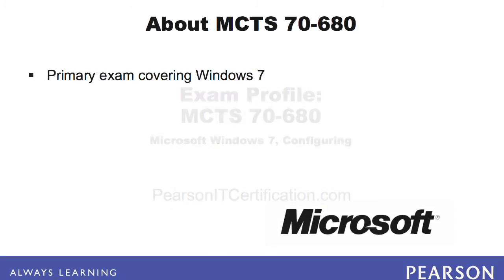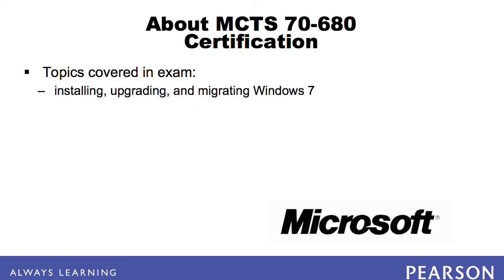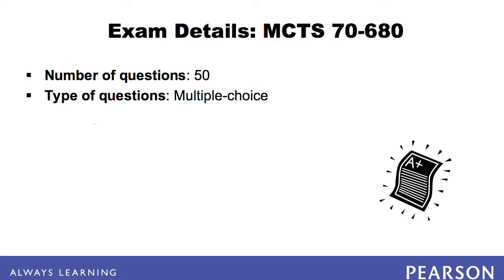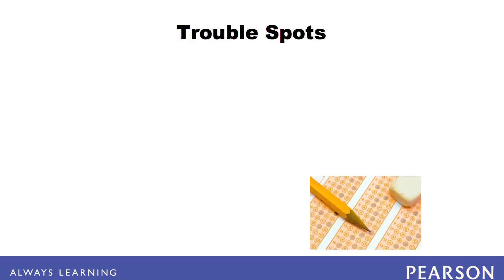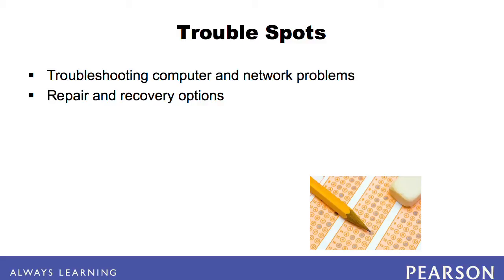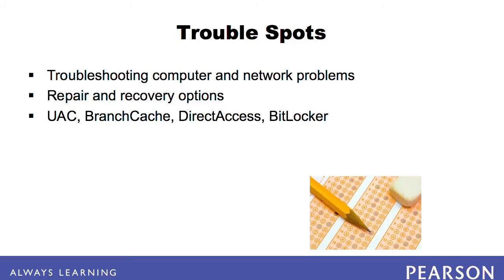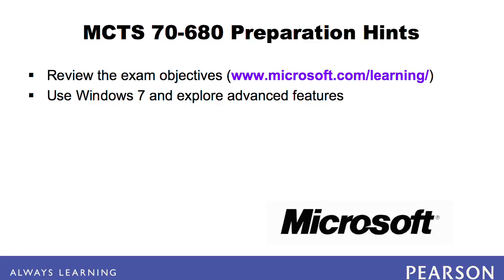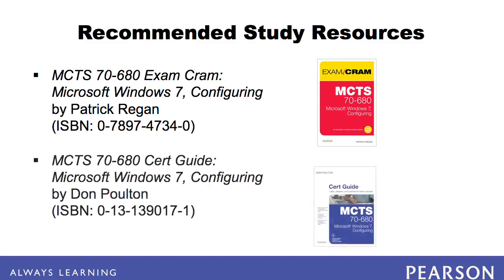Exam Profile: MCTS 70-680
The 70-680 exam is the primary exam that covers Microsoft Windows 7 and is one of the required exams for further MCITP certifications.  Find out what you can expect to see on the exam and how you can better prepare for it.